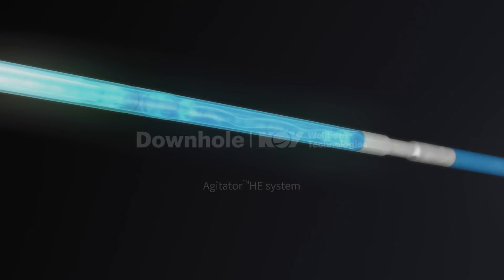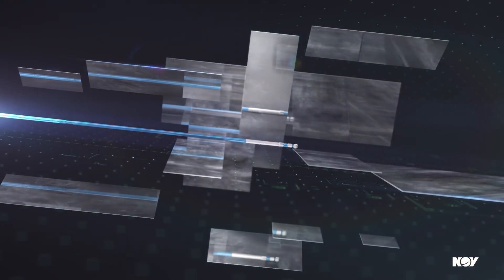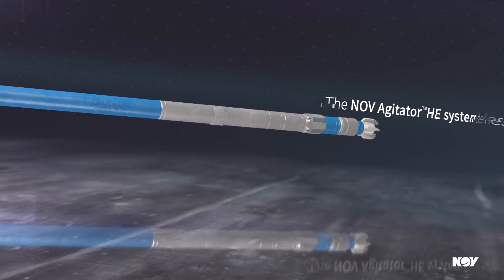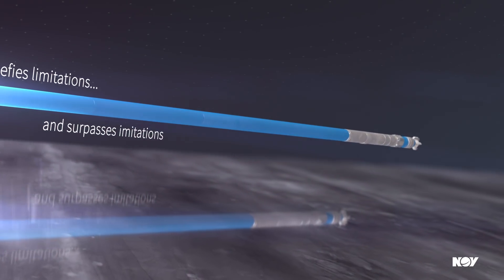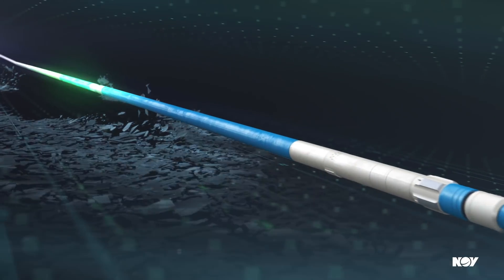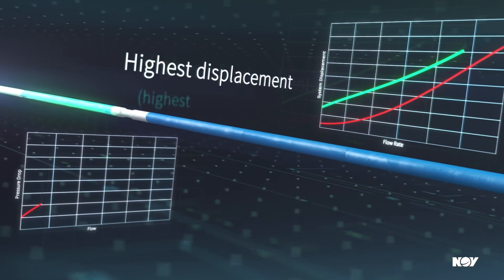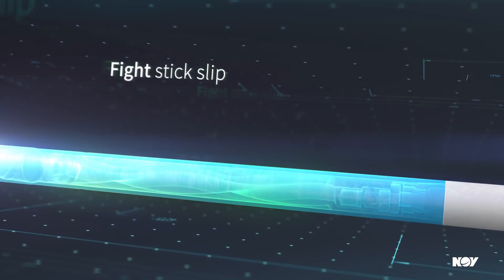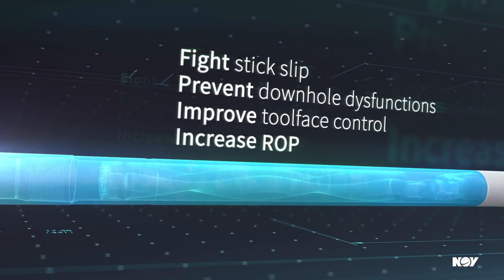Agitator™HE system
Standard friction reduction tools have limited reach and longer laterals demand superior technology. The Agitator™HE system defies limitations and surpasses imitations.